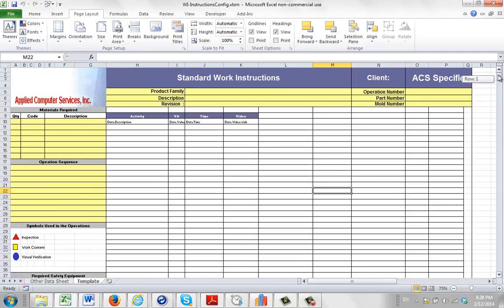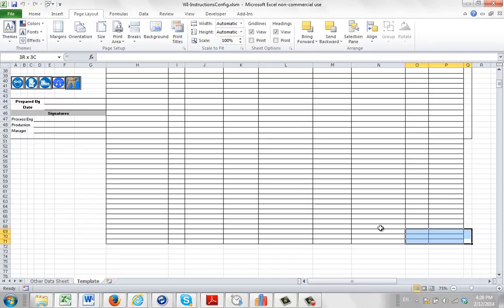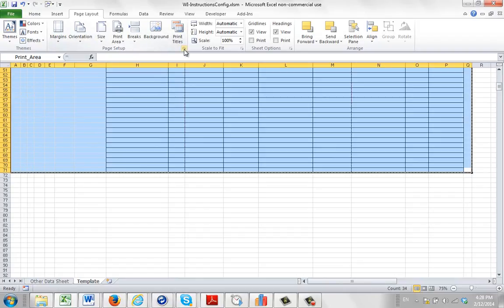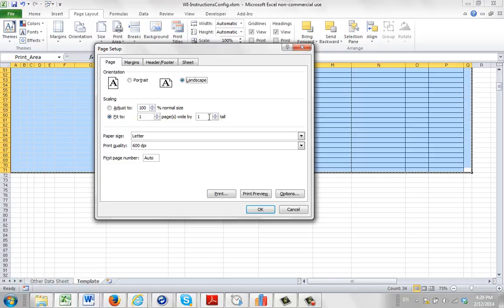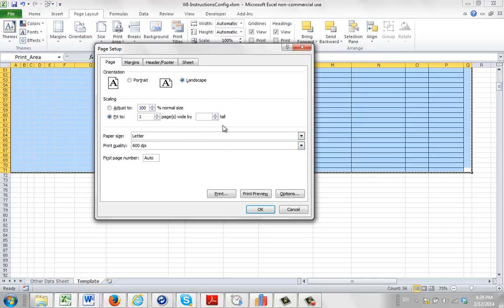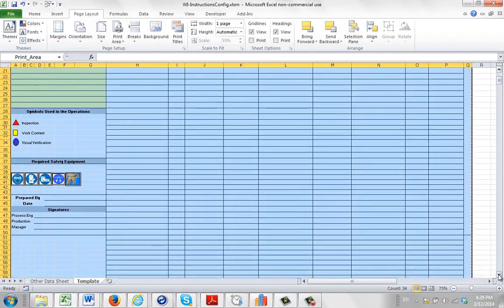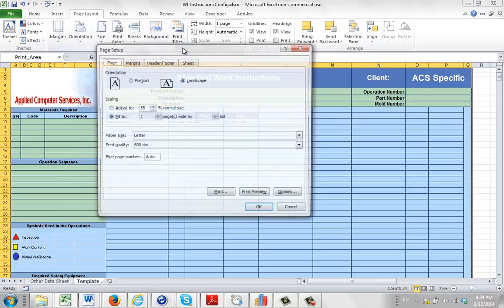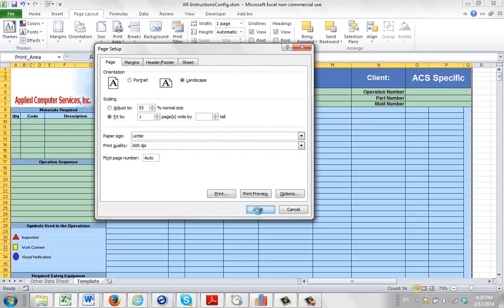Tip for Adjusting the Page Setup for Multiple Page Operations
Timer Pro - Publishing PDF and Web-based Standard Work - Tip for Adjusting the Page Setup for Multiple Page Operations